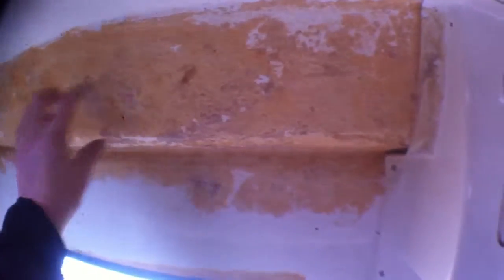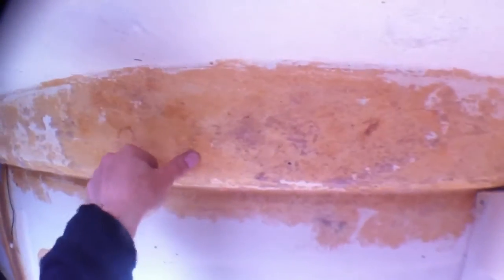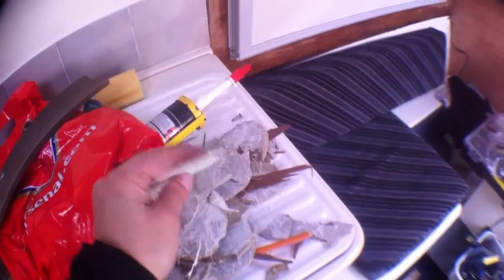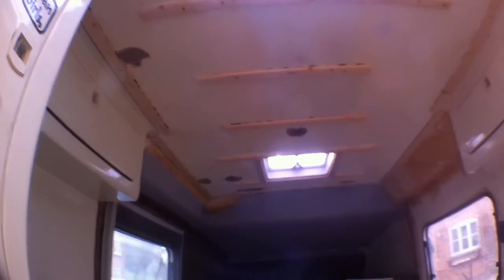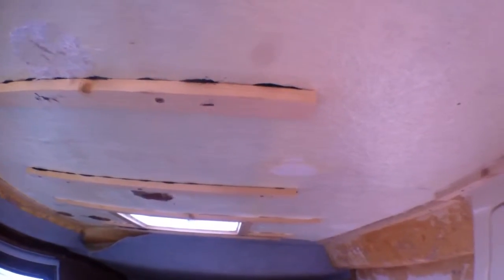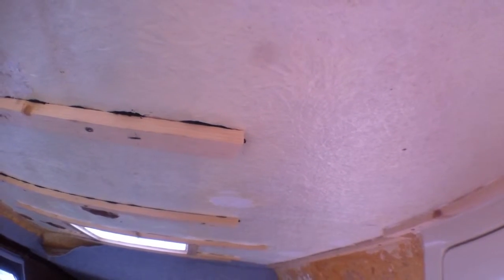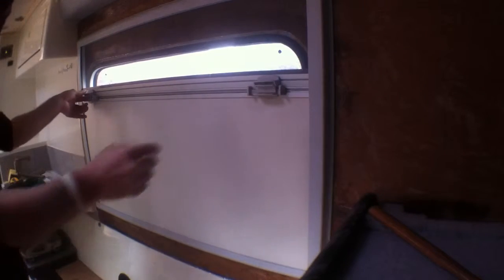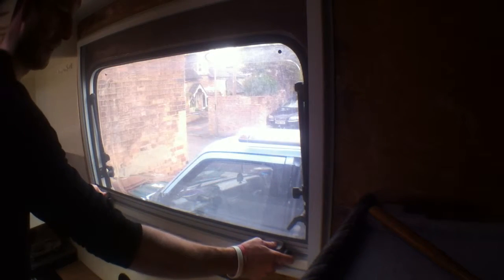How to support the bed and clear the blind? Adding battening to the roof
Looked into how to support the bed and bonded some wooden battens to the roof to attach the headlining panel to. Test fitted one of the new blinds.